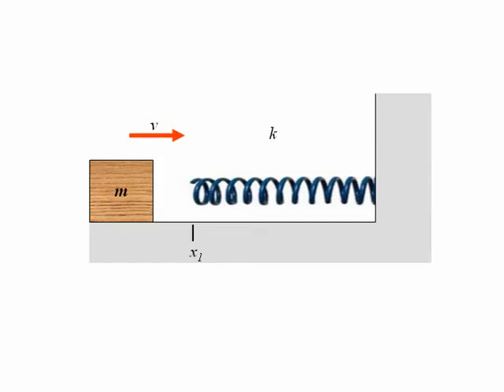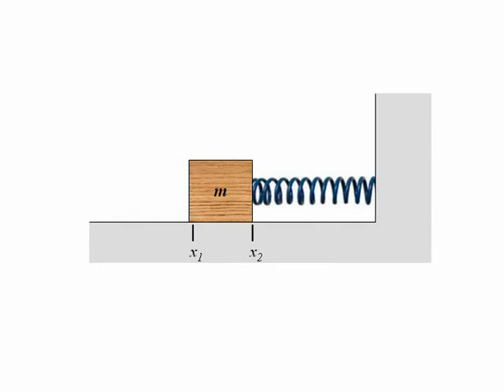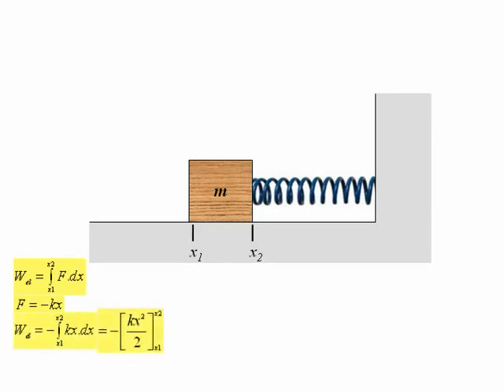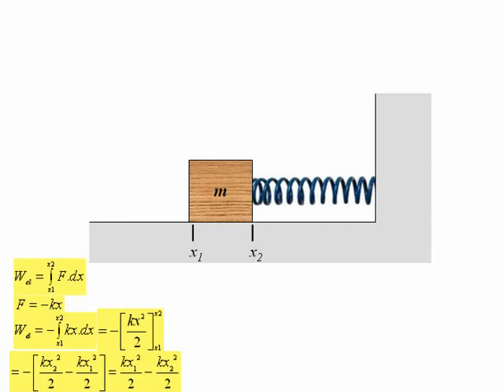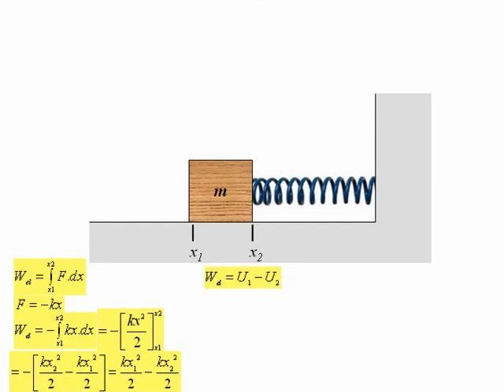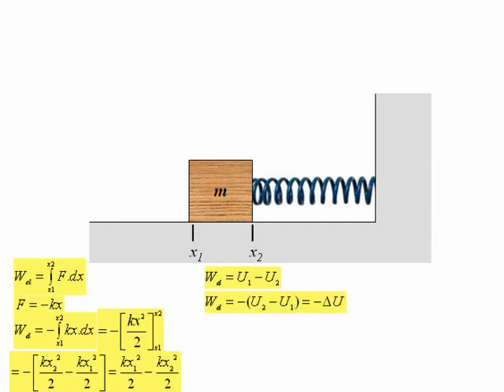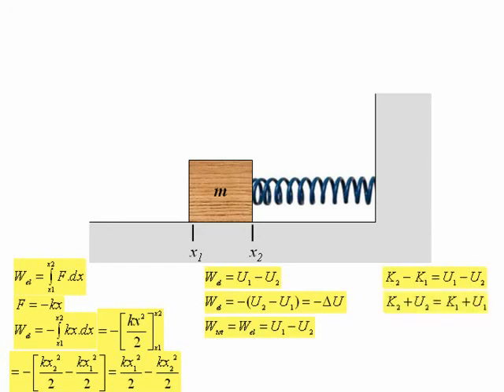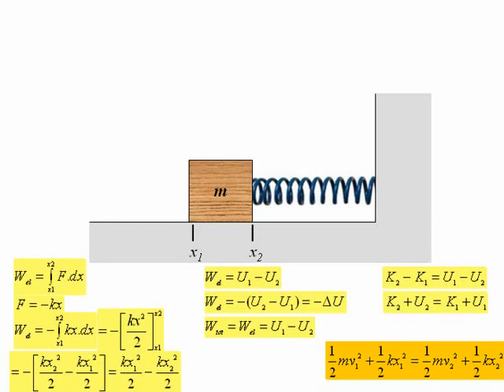Elastic potential energy: a spring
We consider the calculation of the elastic potential energy in an ideal spring